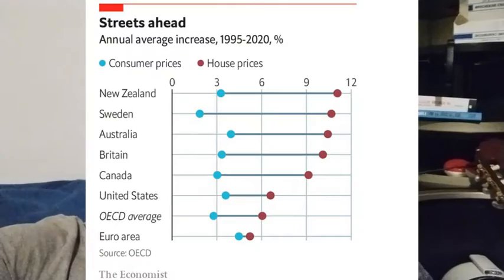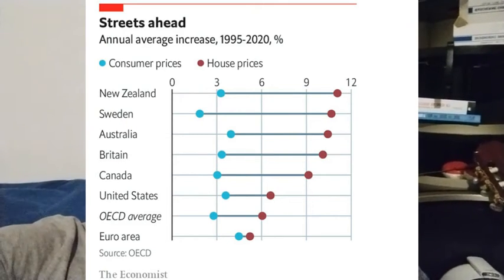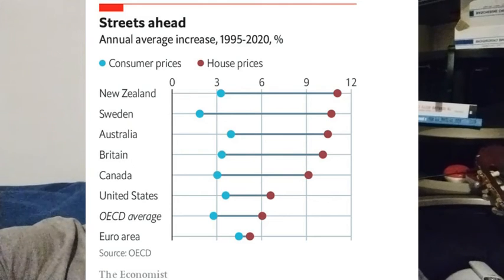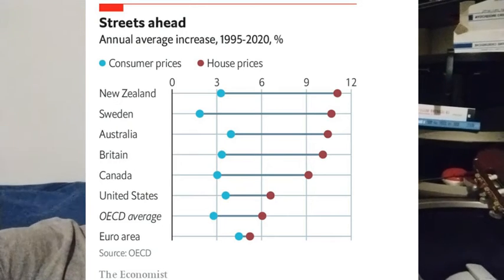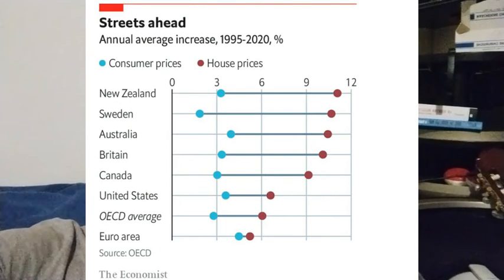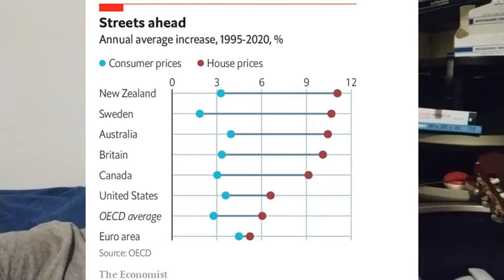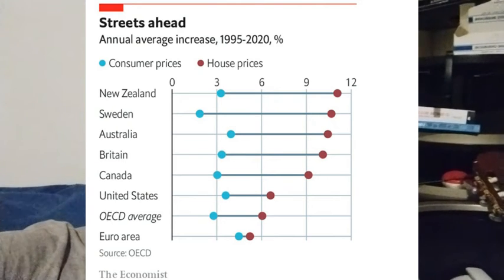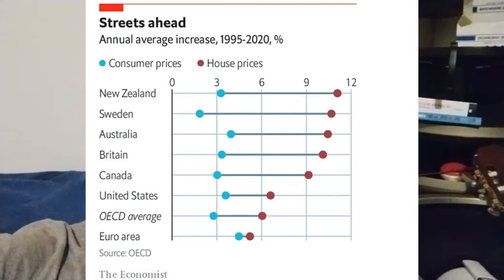Is Inflation Higher Than They Tell You? TOP 3 Controversies of the CPI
If there is something that scares people about the period we are living in, beyond the war in Ukraine, it's inflation. Inflation makes your savings and your salaries worth less because of the rising living costs.
In this video I try to make clear how the CPI, the most widely used inflation indicator, is controversial and may be a good or bad approximation of the impact of inflation on you.

00:00 - Intro
00:44 - the Basket Of Goods
02:52 - Urban Area Citizens
03:22 - Houses are Excluded
05:58 - It's not a SCAM
06:40 - Conclusion